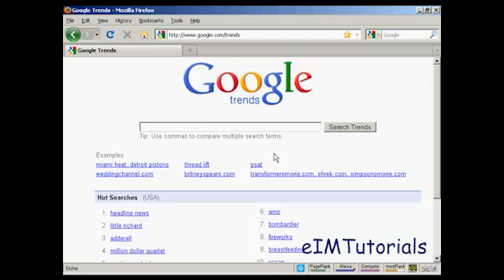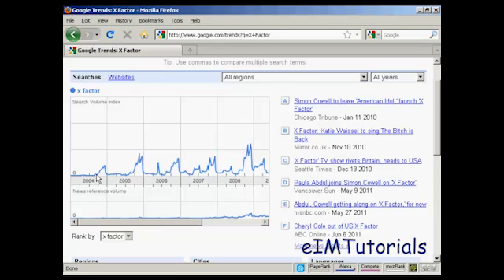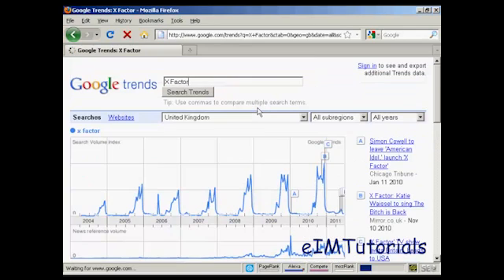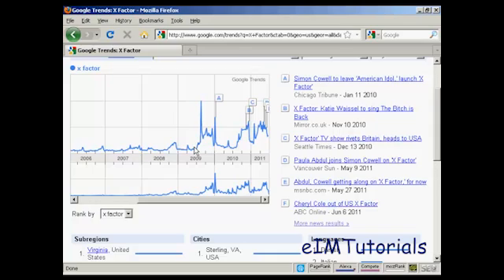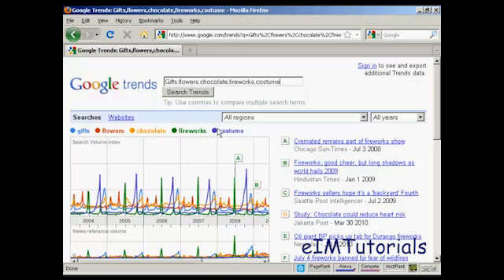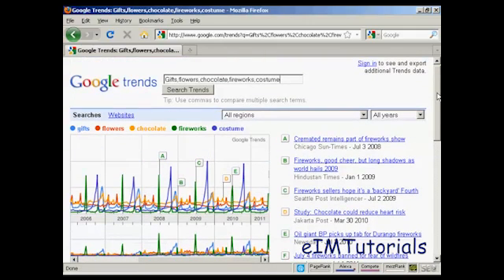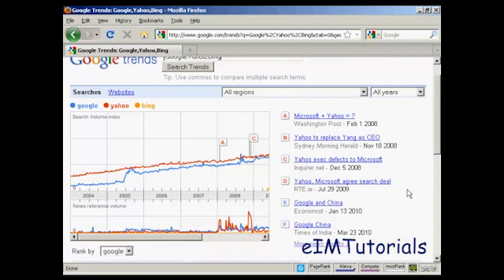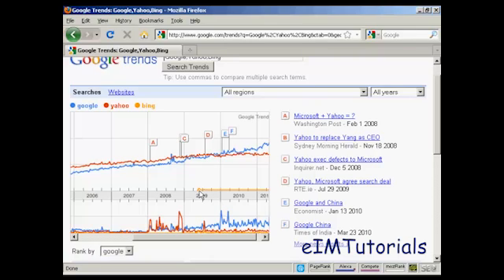eIMTutorials: How to Use Google Trends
This video tutorial will show you How to Use Google Trends.